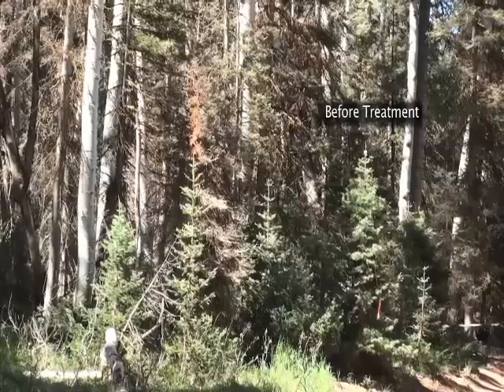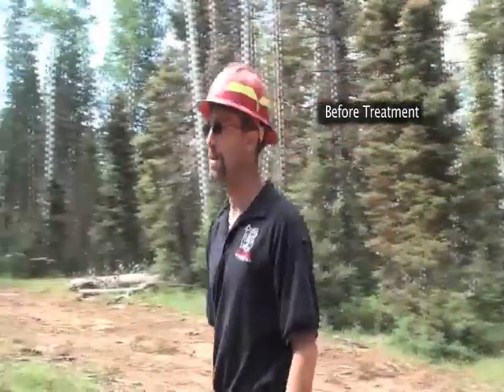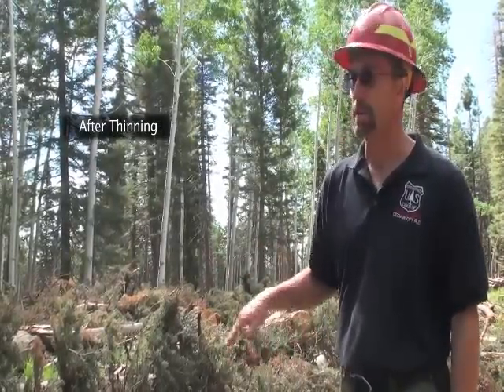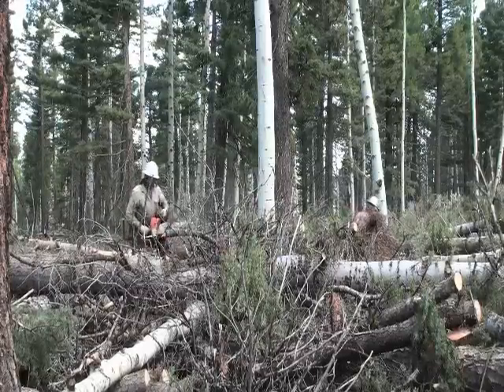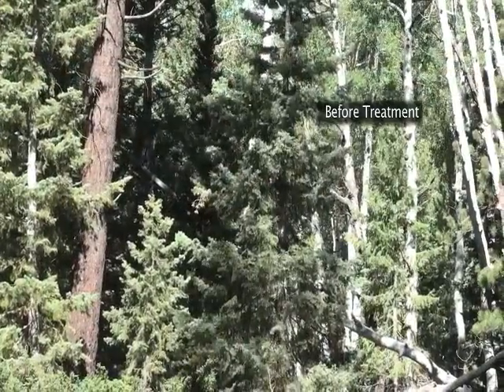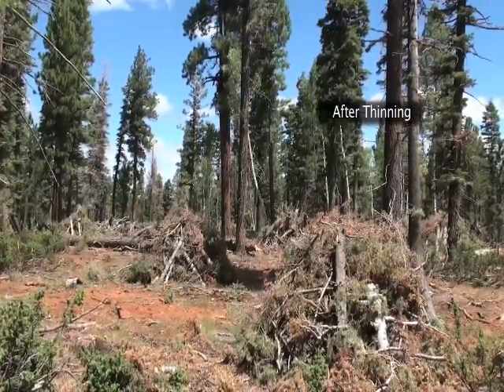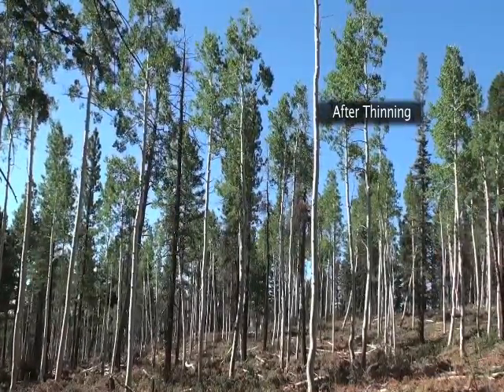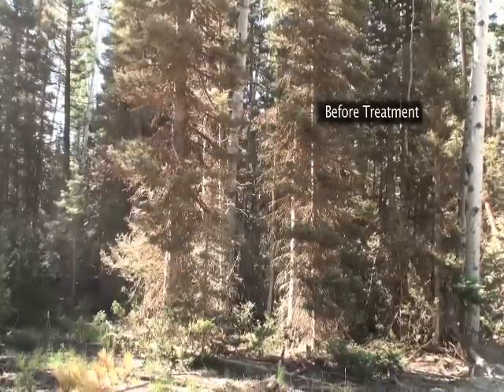Duck Creek Hazardous Fuels Reduction Project 1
The Dixie National Forest is treating 11,773 acres to reduce hazardous fuels and improve the health of forest and rangeland ecosystems adjacent to homes and businesses in Kane County, Utah.